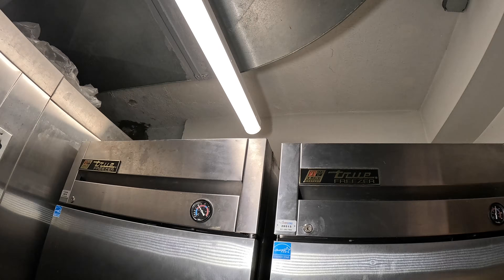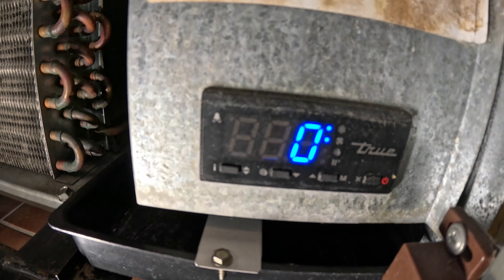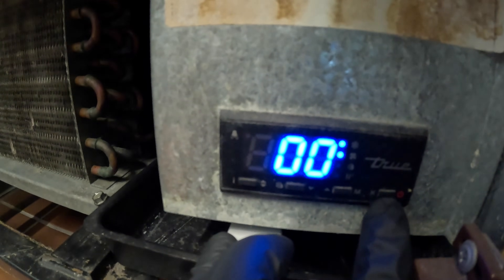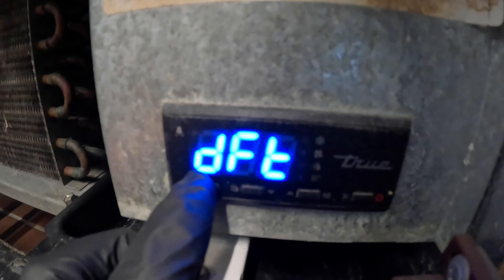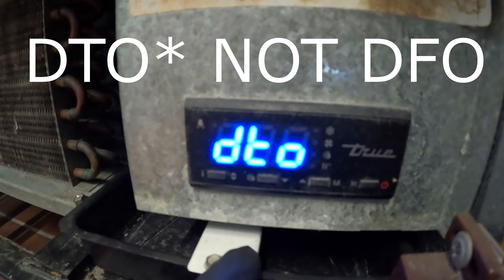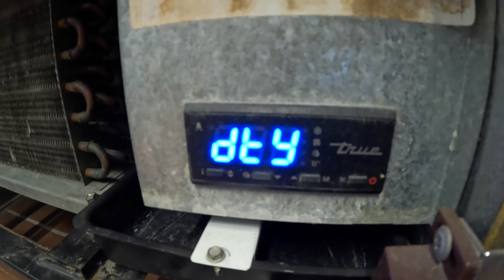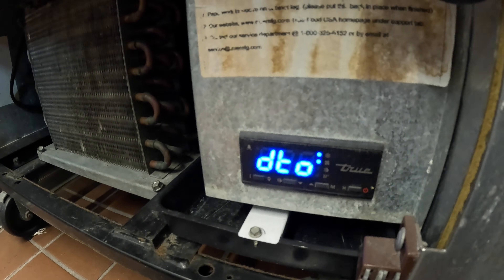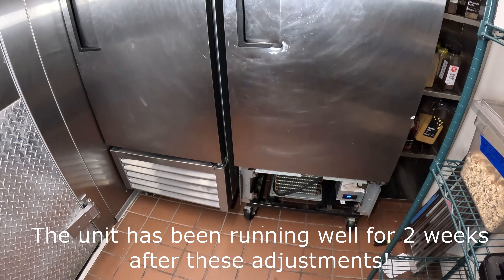HVACR: TRUE Digital Temperature Control Defrost Settings (True Freezer Defrost Parameters/Program)